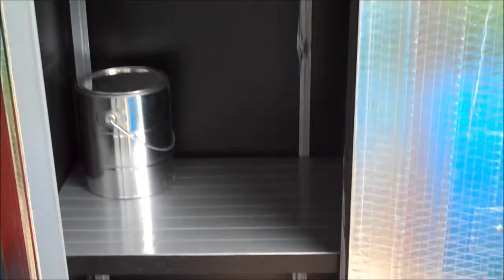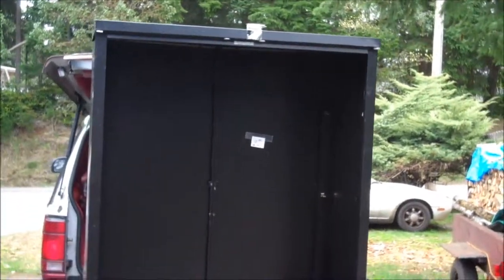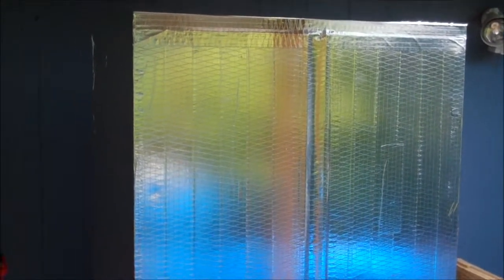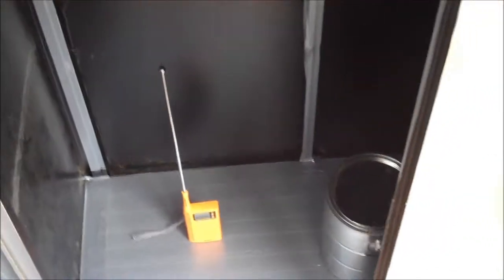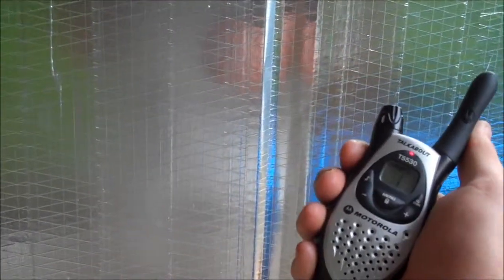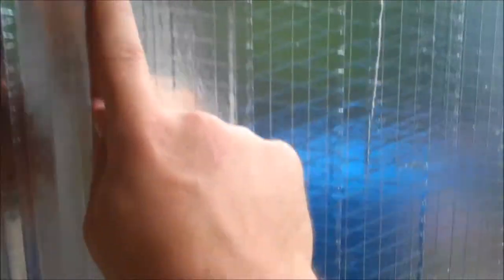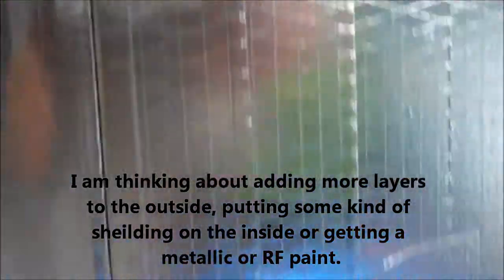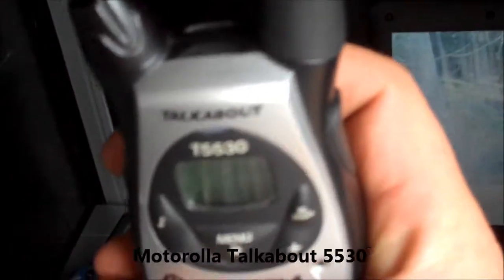My Faraday Cage - L2Survive with Thatnub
This is my attemp at making a faraday cage.  I found success testing all but one item, a Motorolla Talkable Two Way Radio.  I need your help.